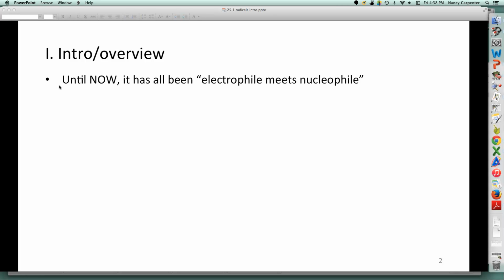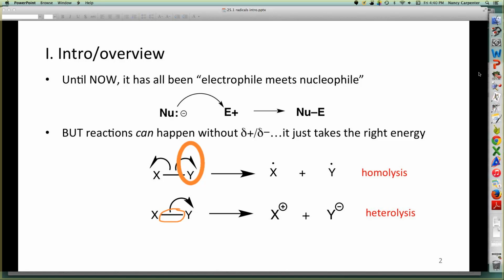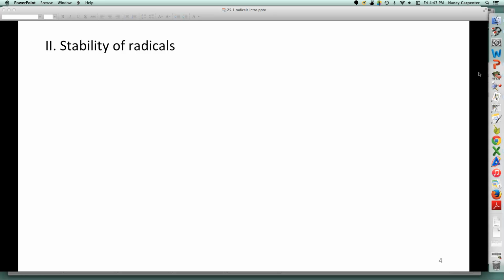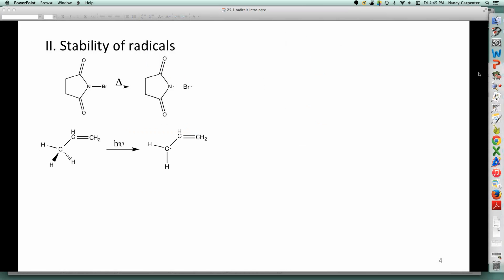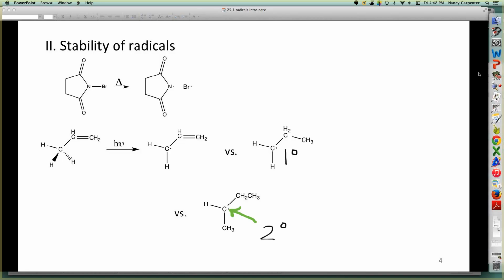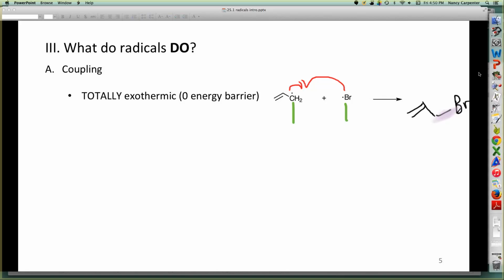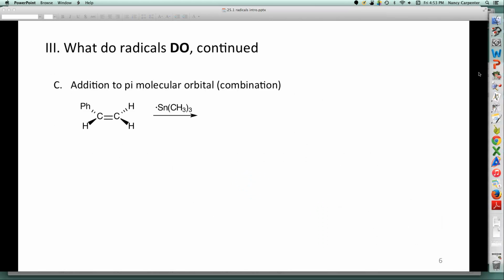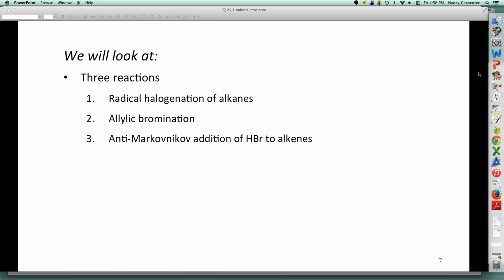2302s19 25.1 intro to radicals